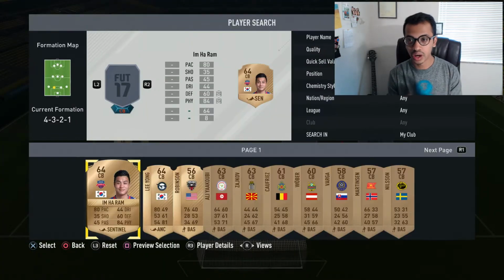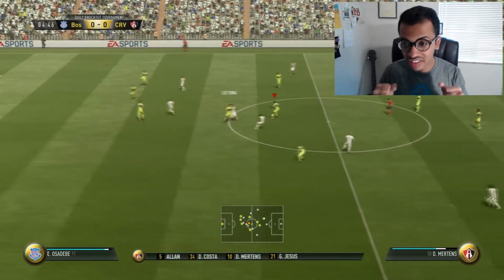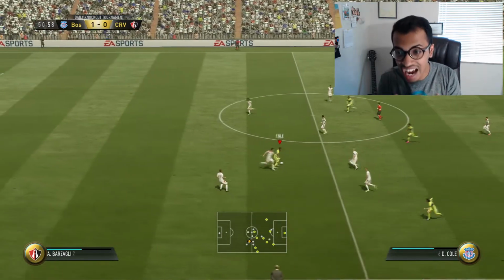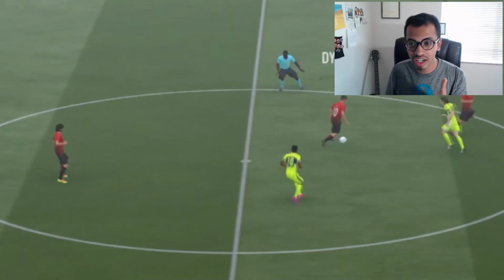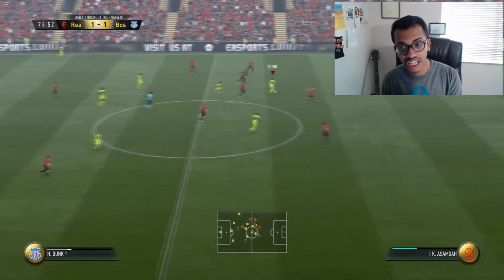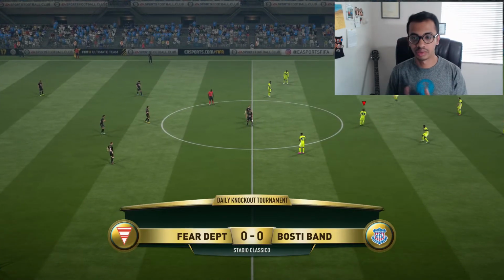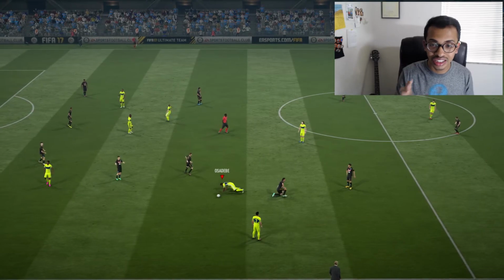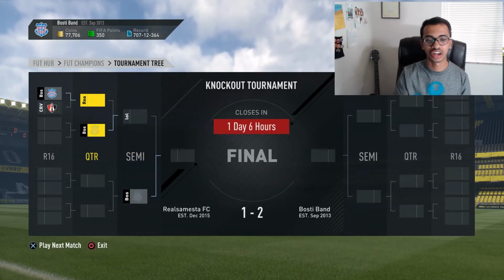DAILY KNOCKOUT TOURNAMENT WITH OP BRONZE TEAM + CLASSIC EA ENDING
Watch me take on the daily knockout tournament with the most OP bronze team, and witness how EA tries to intervene! Sub if you enjoyed the content, trying to hit 200 by the end of the year! :)